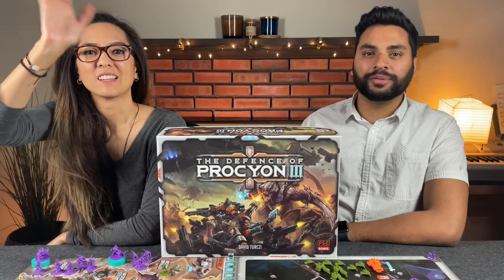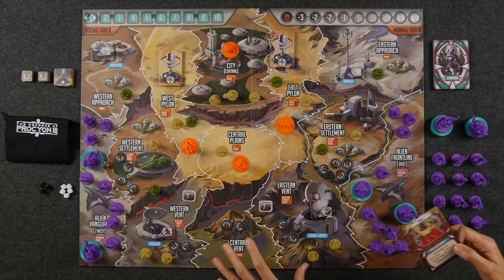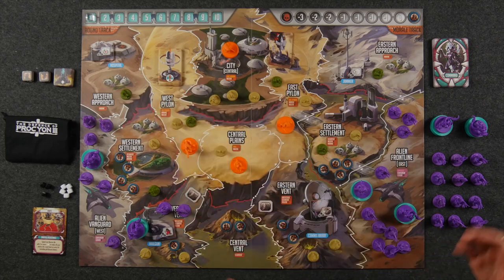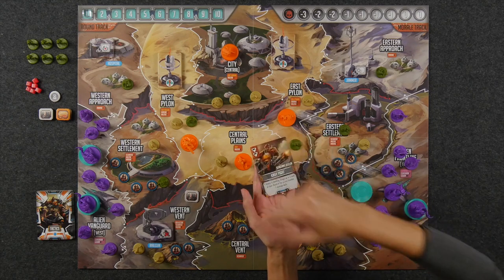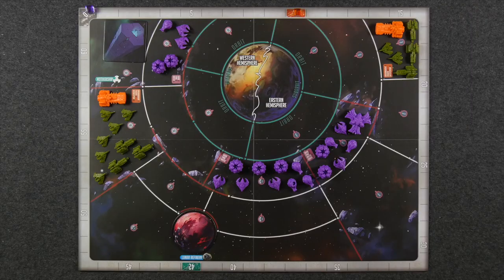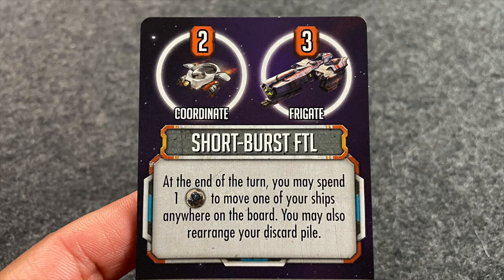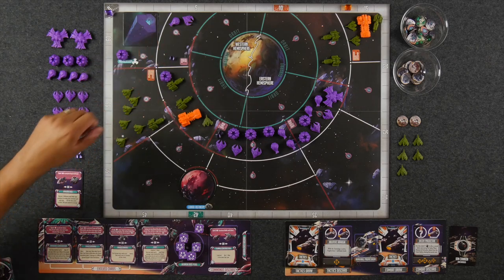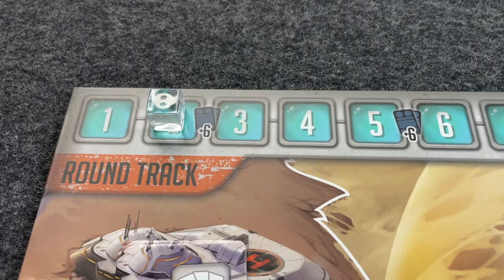The Defence of Procyon III - Official How To Play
**Tune in tomorrow for 2 rounds of sample gameplay!**

This is “The Defence of Procyon III", a board game designed by David Truczi & published by PSC Games 2022.  This video includes a rules teach.

JUMP:
00:00 - Overview
04:38 - Principle Player
15:37 - Expedition Player
23:33 - Armada Player
33:00 - Meld Player